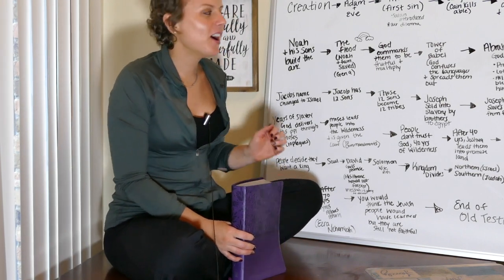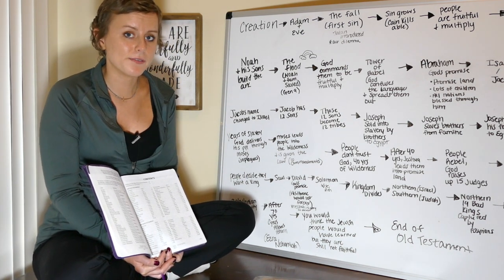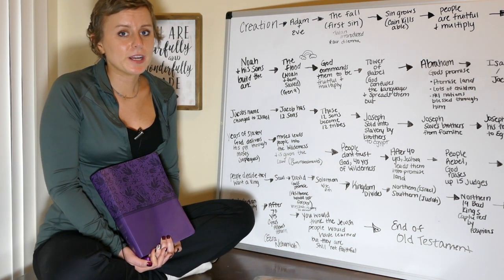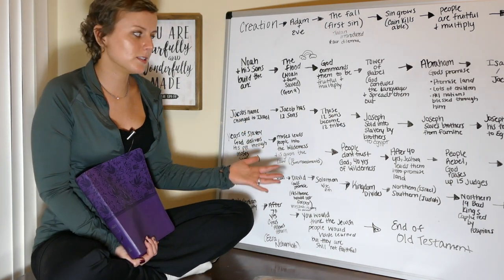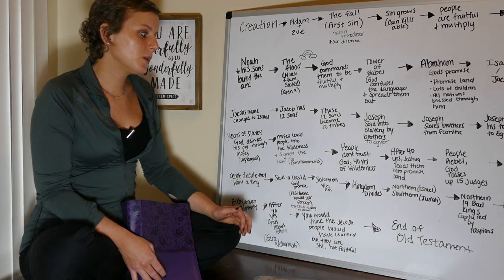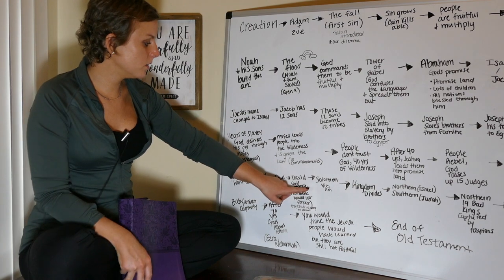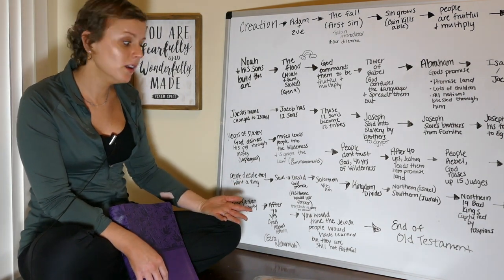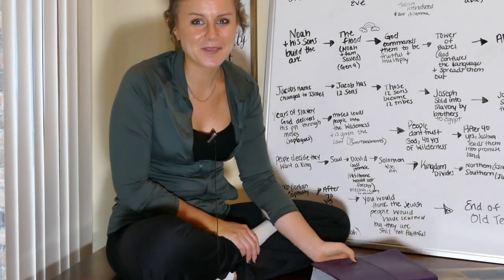HOW TO STUDY THE BIBLE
The Old Testament can be difficult to study sometimes, but throughout it are so many stories with lessons to apply to our lives today.
I am nurse and when I was in nursing school, understanding the different systems of the human body was really difficult for me at first. I realized that understanding the body as a whole, before digging into each system, helped me gain a better understanding of how each system worked together.
In the same way, I believe understanding the Bible as a whole, before digging into each book, is helpful in trying to understand how each book works together.
So before we go digging into Jeremiah, in this video, I want to do an overview of the Old Testament and hopefully break it down in a way that is understandable. For many of you, this may be a review, but for some, this may be brand new information. Don’t get overwhelmed. We will get through this! (Also give me grace in the video haha, I have never done this before and it will get better I promise lol).
Comment on any questions you have! And if you happen to hand write your own timeline, I would love to see a photo of it!